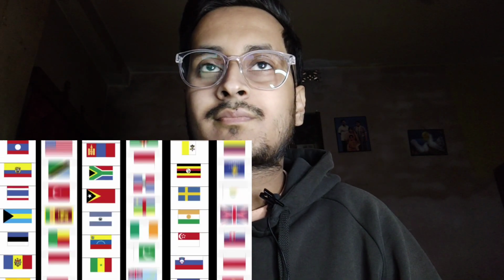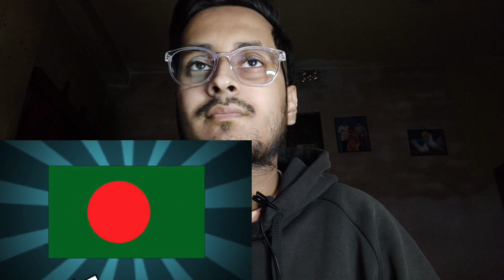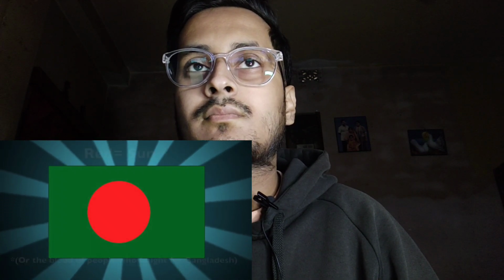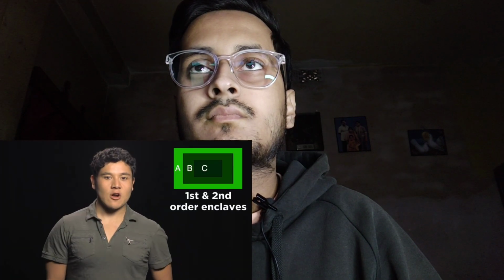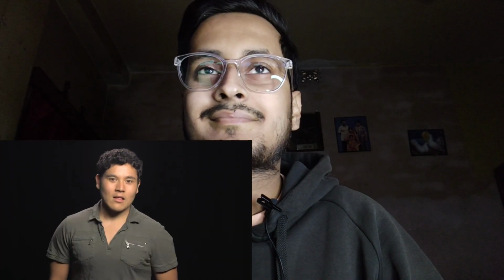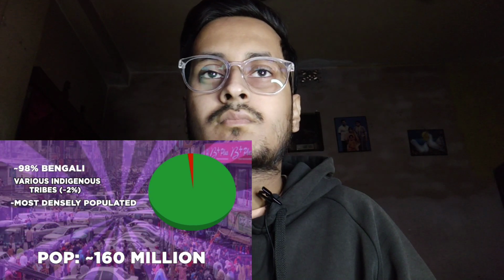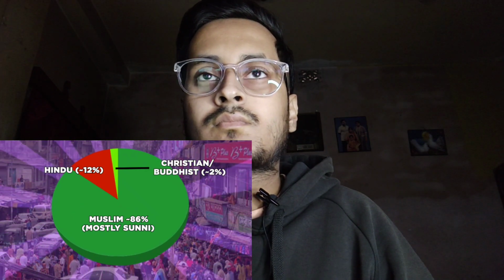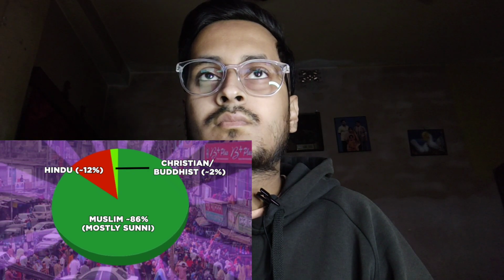Geography Now - Bangladesh || Indian Reacts || First Time Reaction || Rob's TV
I would really appreciate to just walk a extra mile with me and my road towards the goals.

Thanks.

Follow My Other YouTube Channels from featured channel section.

 Original Link :-